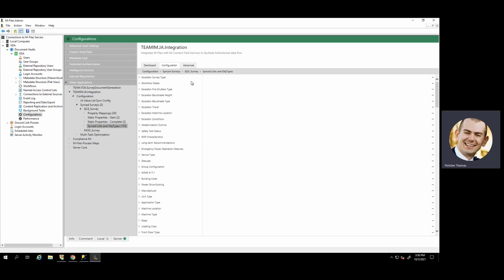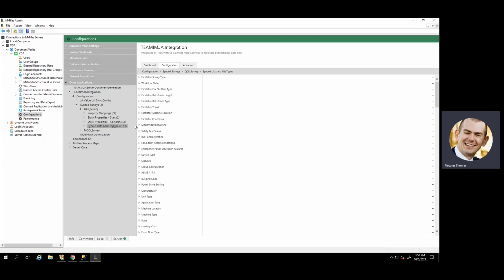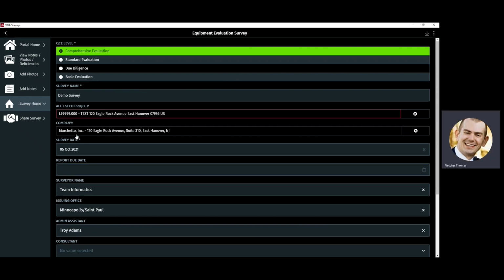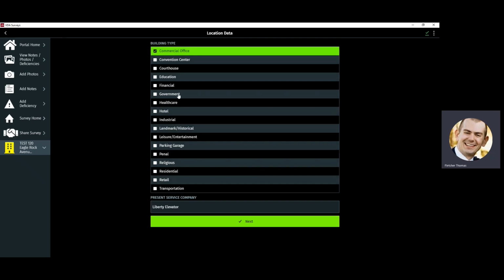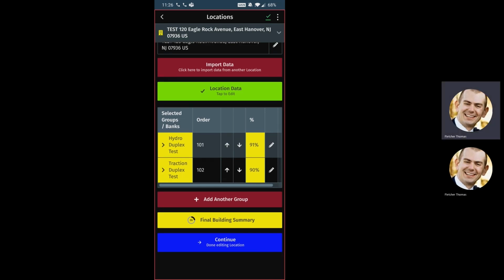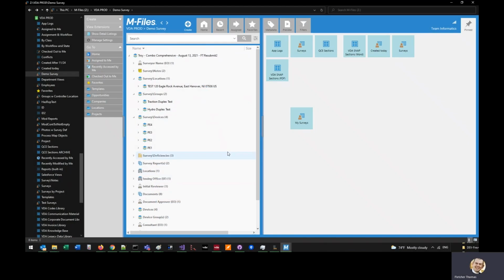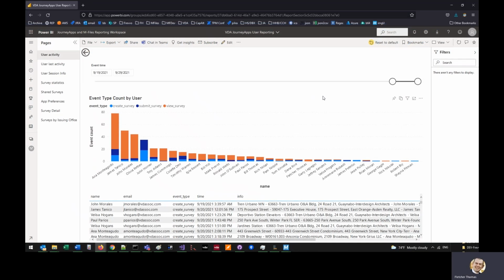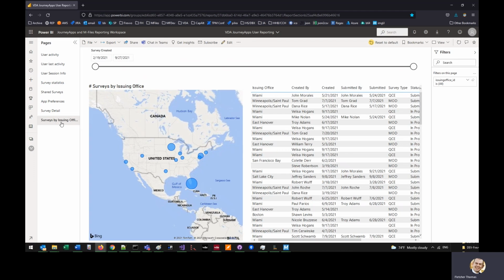VDA Survey App demo for GPC 2021